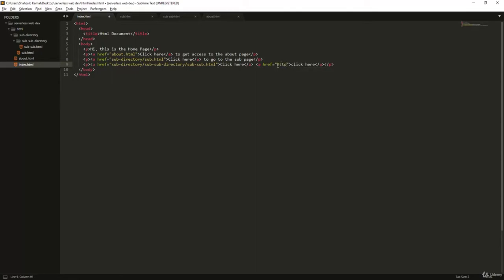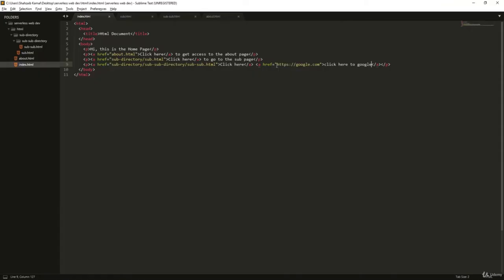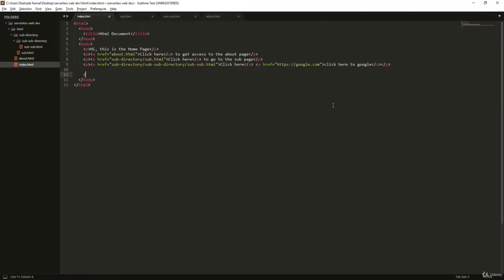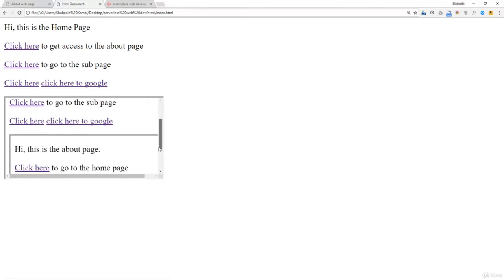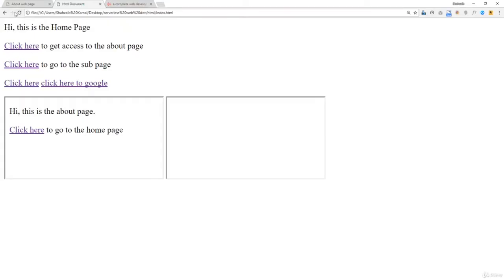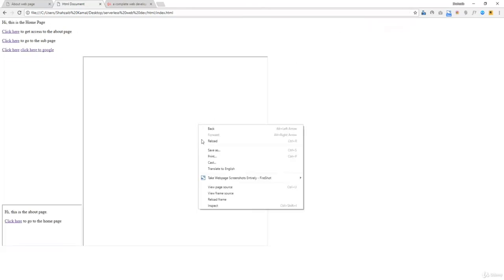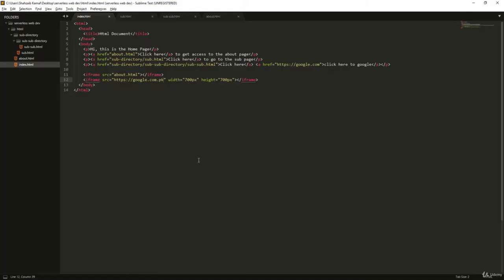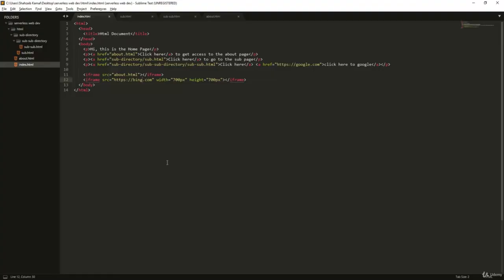Full Stack Web Development Course - HTML - 12 frames